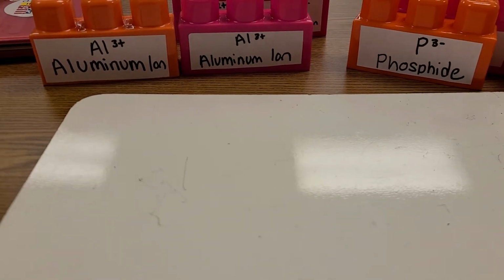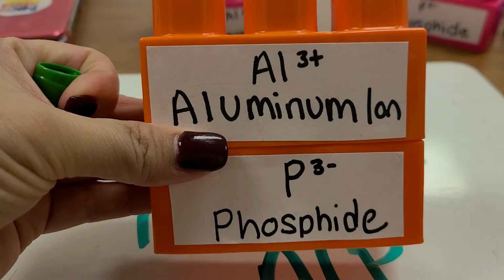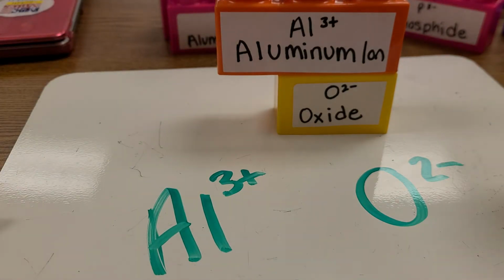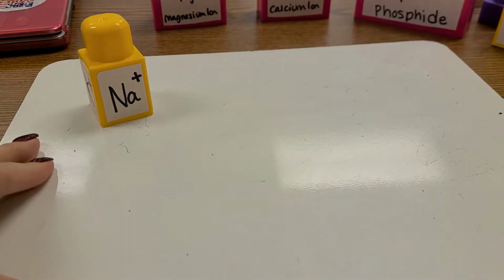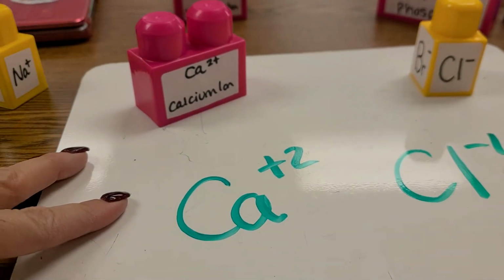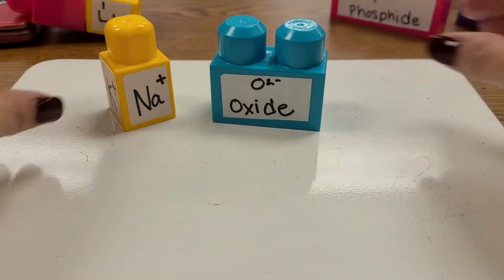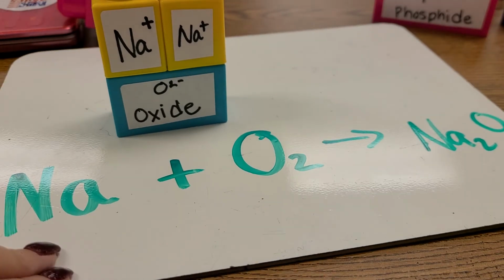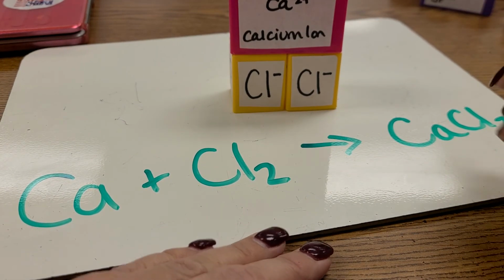Ionic Compounds with Megablocks!